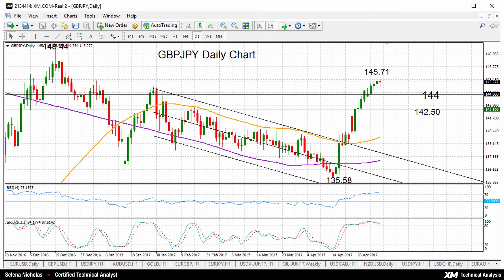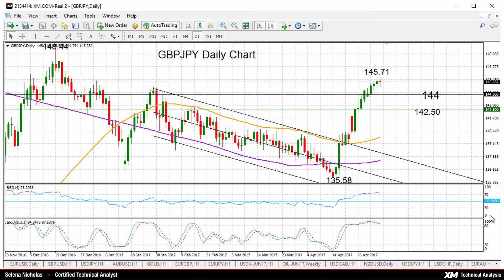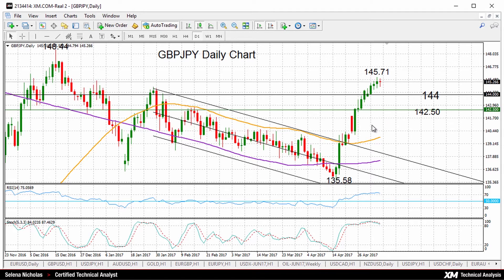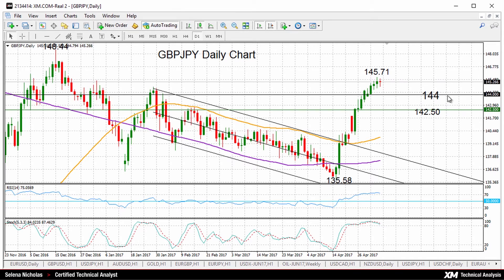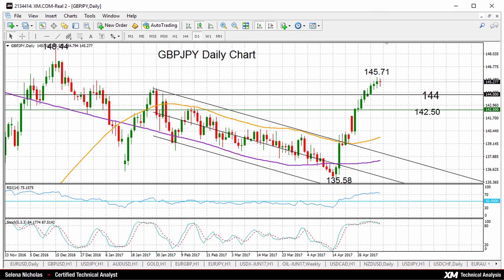Technical Analysis: 05/05/2017 - GBPJPY bullish above 50- and 200-day MA